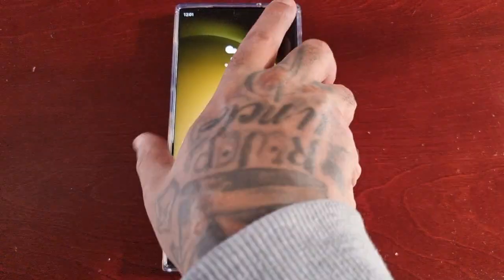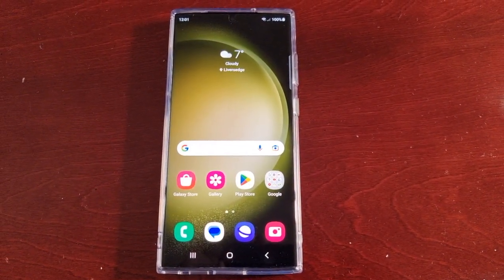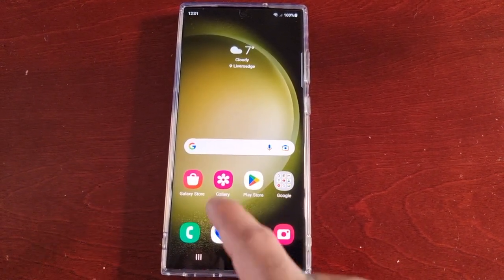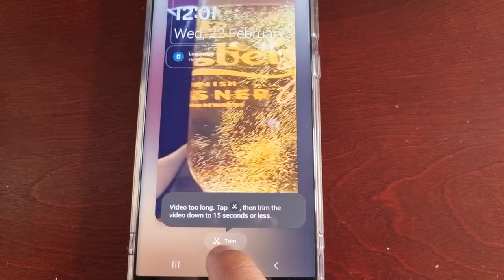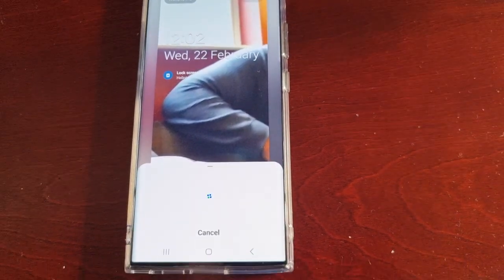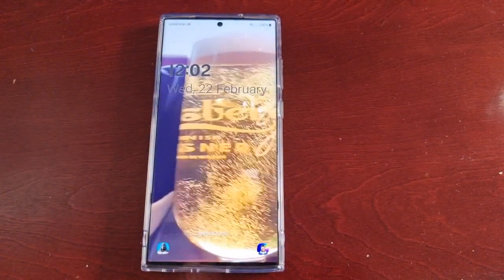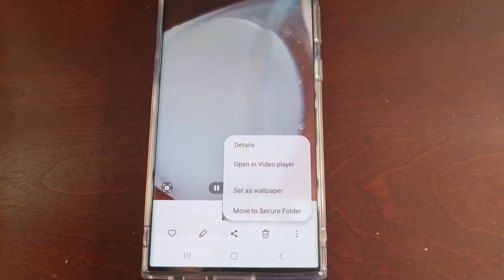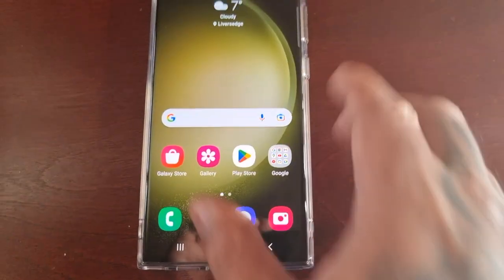Samsung Galaxy S23 Ultra How to Set your Own Recorded Video As Lockscreen Wallpaper